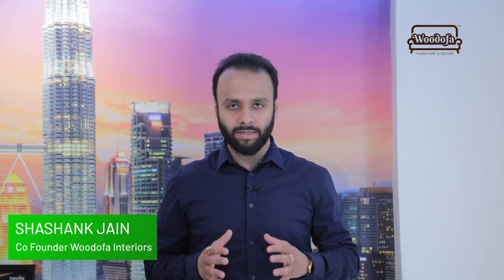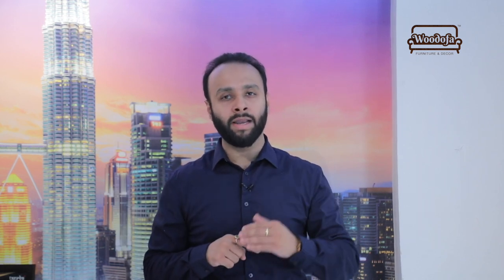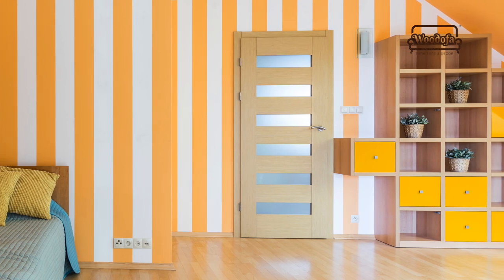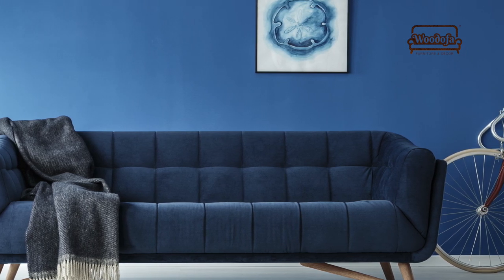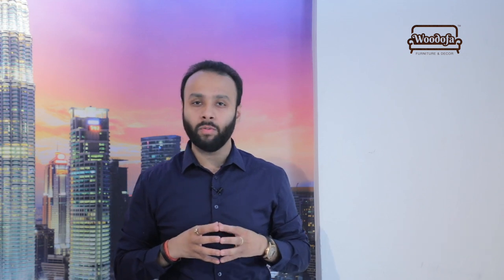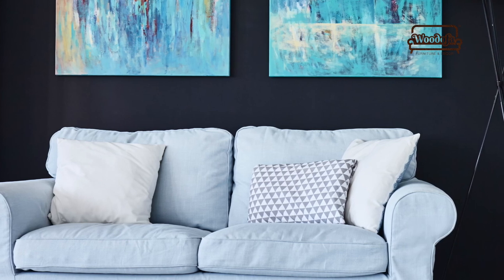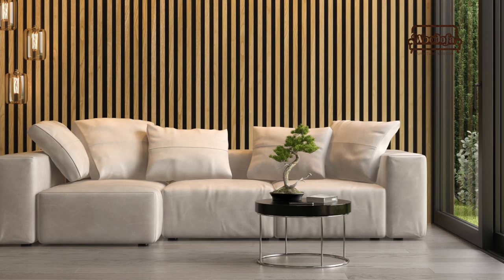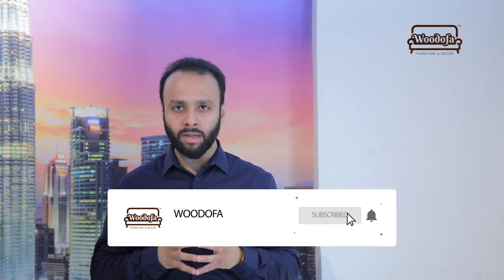LIVING ROOM COLOUR IDEAS 2021 | Complete Guide on How to use colours and setup living room | WOODOFA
Choosing your living room wall colors?
But confused on how to choose the perfect one to cheer up your mood.